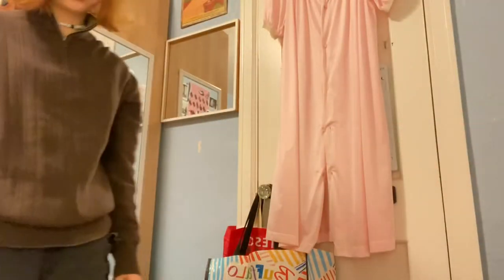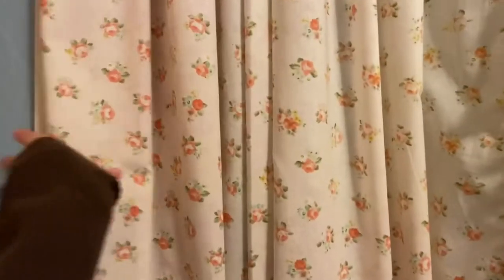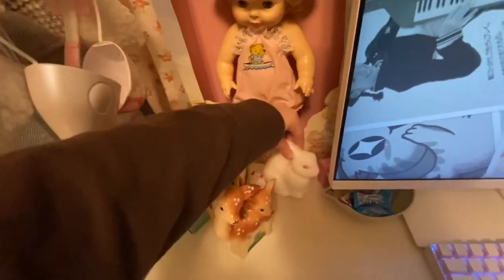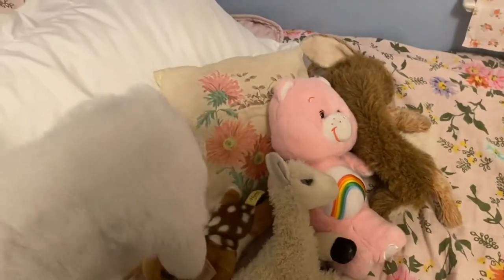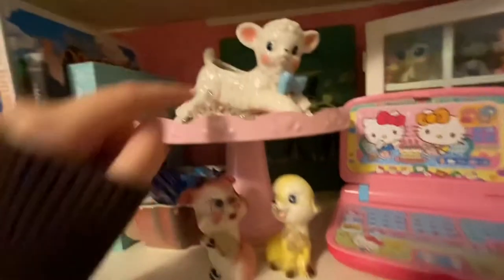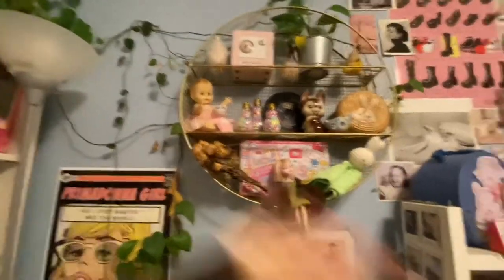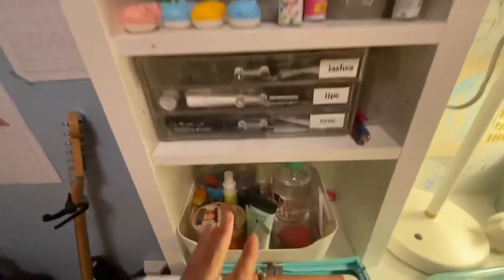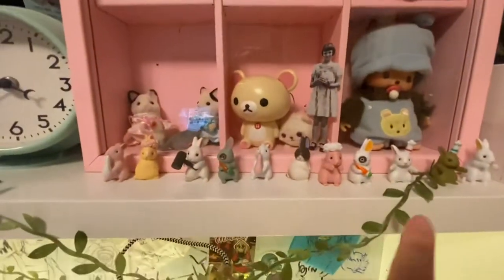Room tour video (for my subscribers)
Song; voilá by Jeanne Cherhal